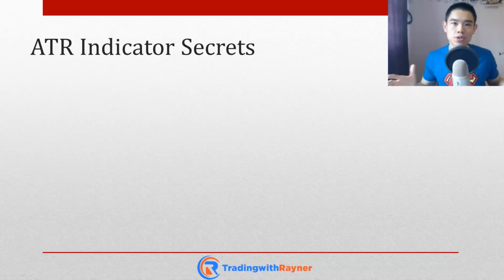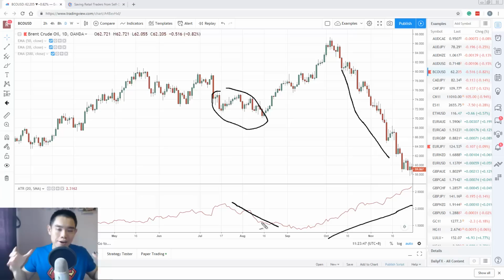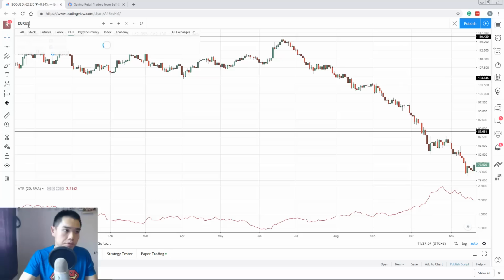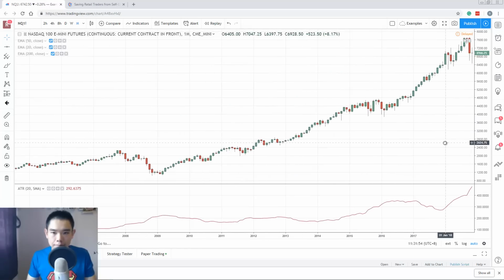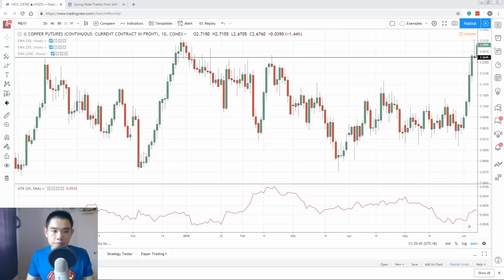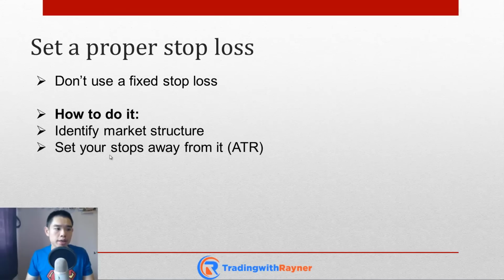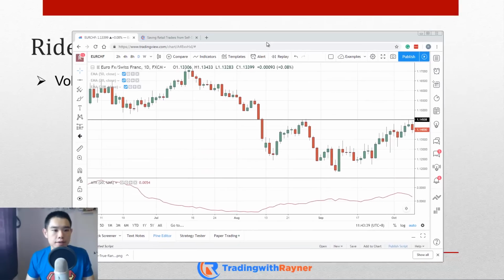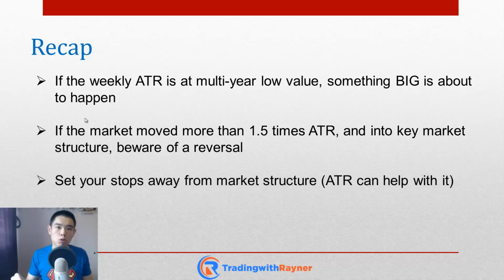ATR Indicator Secrets: Powerful Strategies to Profit in Bull & Bear Markets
Discover how the ATR indicator helps you identify explosive breakout trades about to occur, "predict" market turning points — and ride massive trends.

** PREMIUM TRAINING **